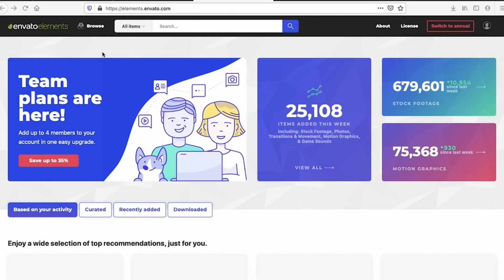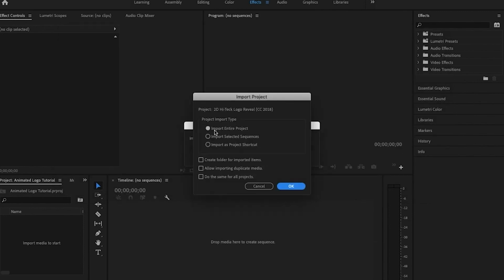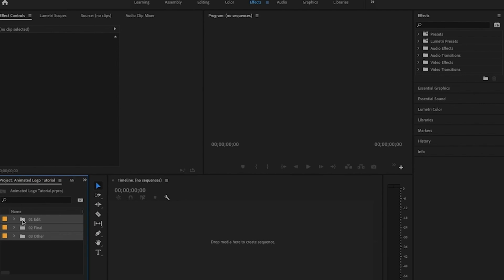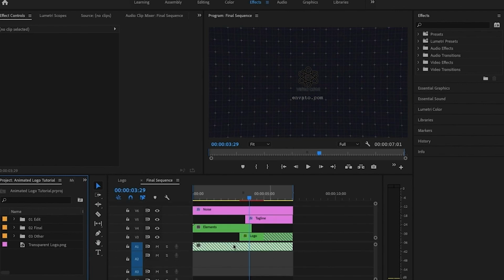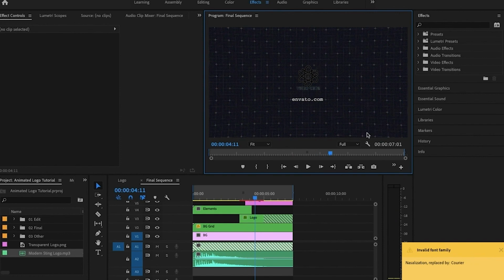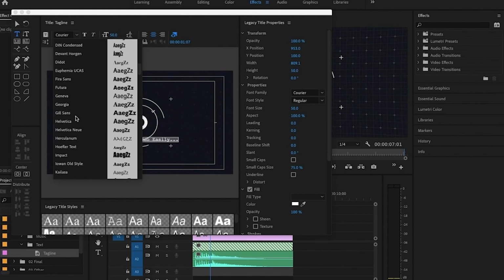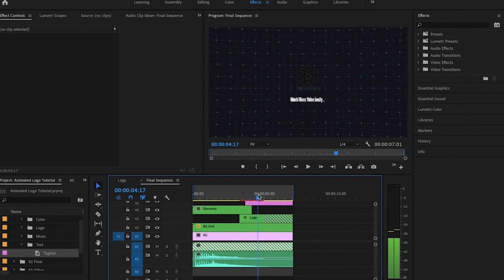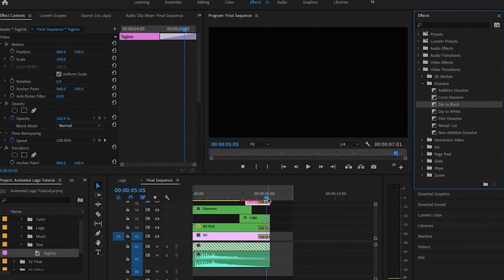Module 1 Video 6 Animate Logo Final